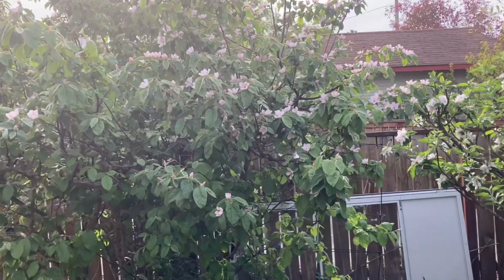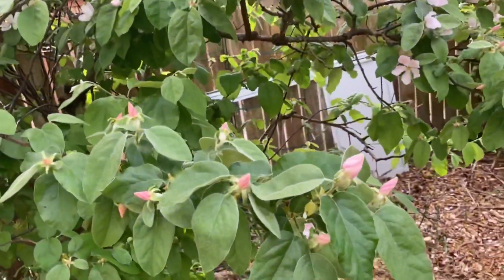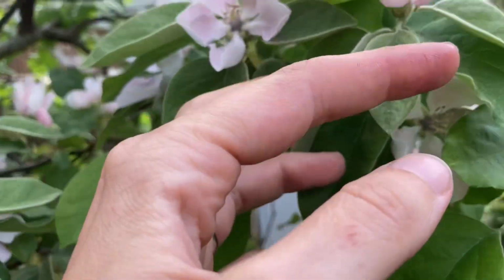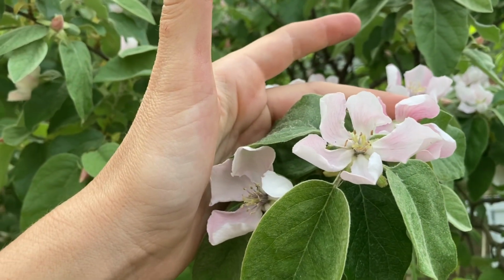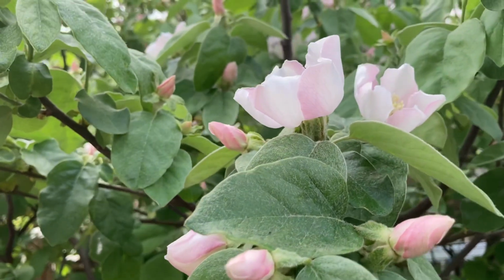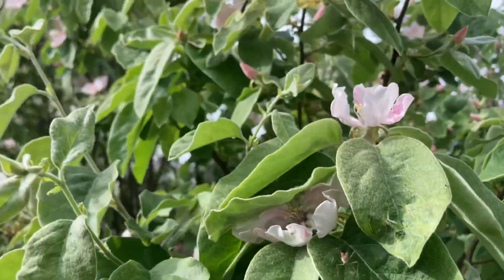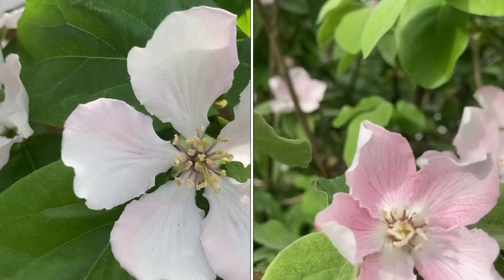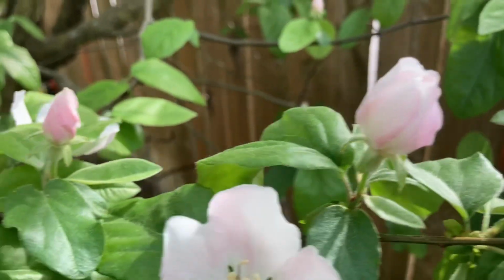Quince (Cydonia oblonga) in Spring: A Stunner of a Fruit Tree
Check out this video for more on growing and harvesting and using quince: Quince Harvest 2016

Quince (Cydonia oblonga) is a delicious, productive fruit tree, well-suited to a diversity of garden settings.  Did you also know it is an absolute stunner in the spring?

Here is a look at two of my quince in full bloom in April.